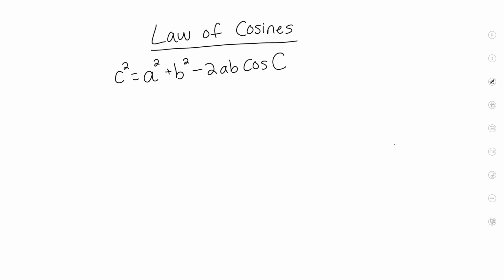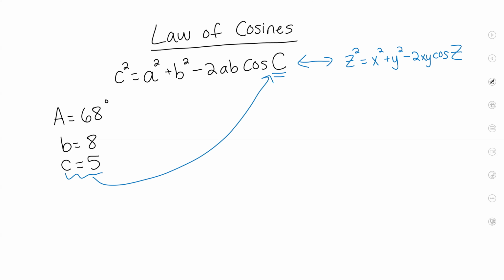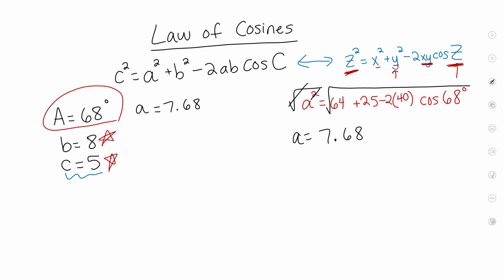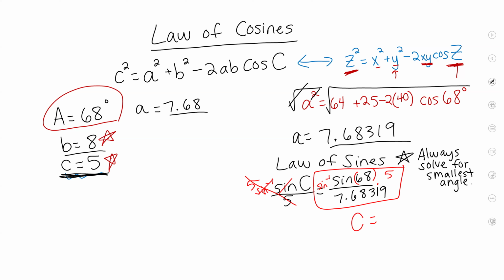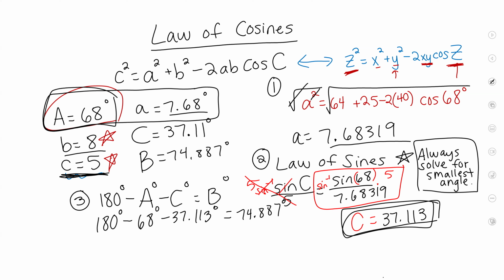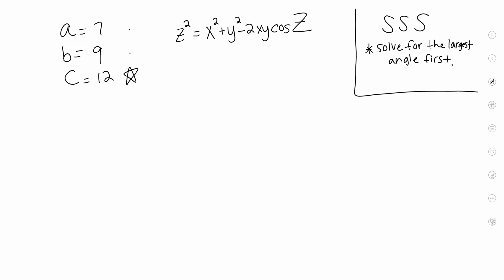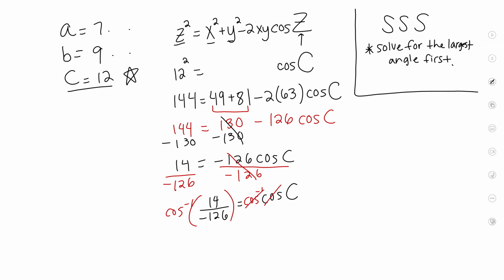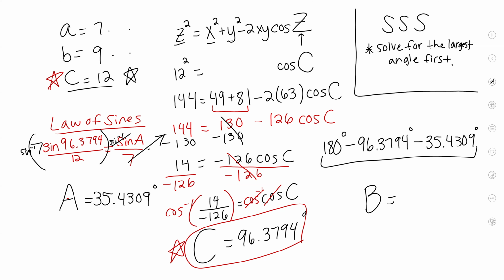How to Use the Law of Cosines | Precalculus Tutorial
In this Precalculus lesson, we go step by step through the Law of Cosines and how to use it to solve triangles. You’ll learn how to:
✅ Understand the Law of Cosines formula
✅ Solve for missing sides or angles in oblique triangles
✅ Apply it to real-world and word problems

This video is perfect for students preparing for quizzes, tests, or homework in Precalculus and wanting to master this essential trigonometry tool.